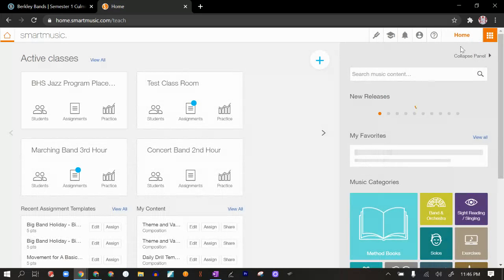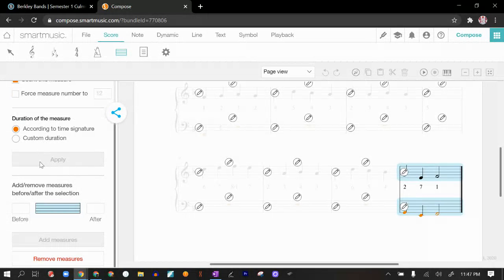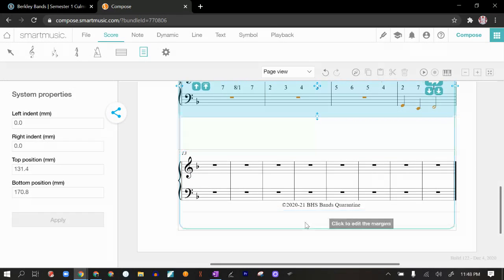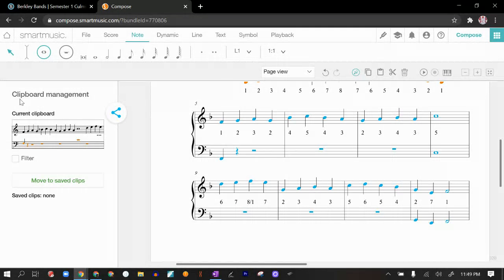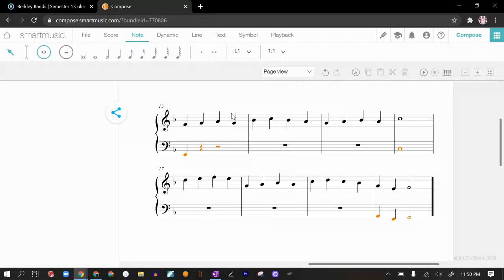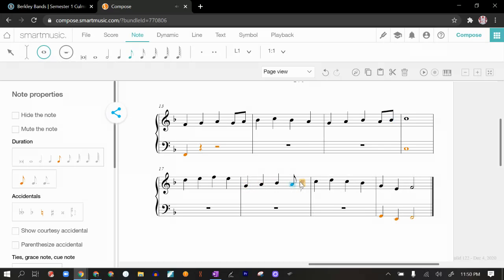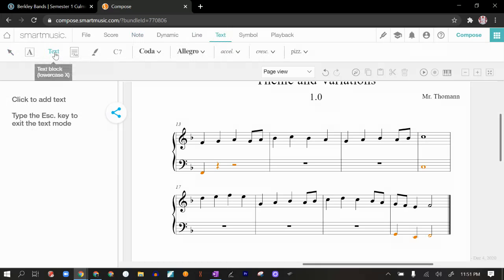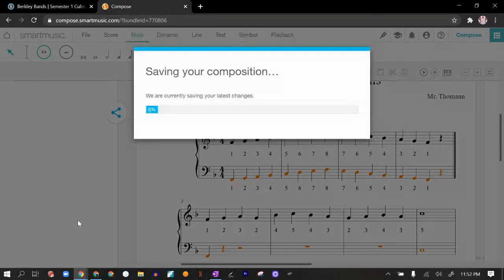Berkley Bands Semester 1 Culminating Project Step 3